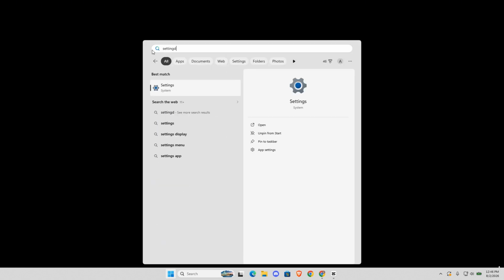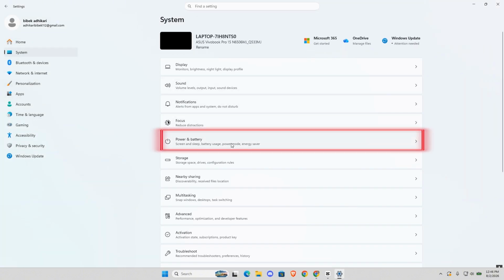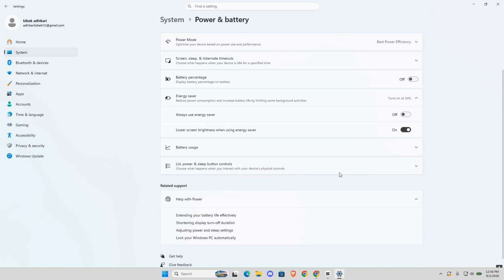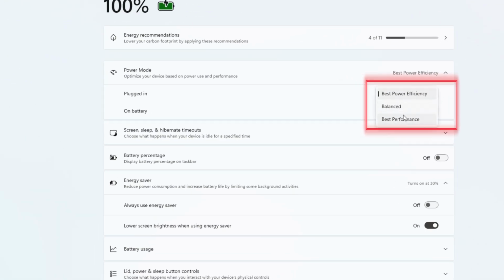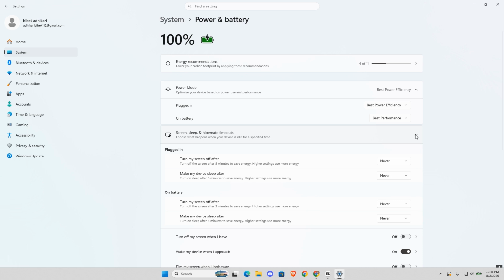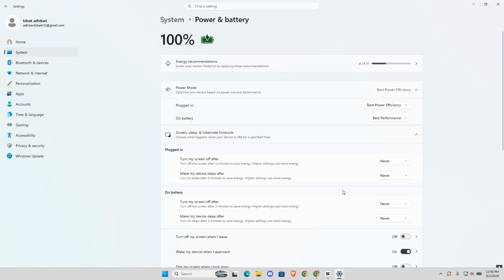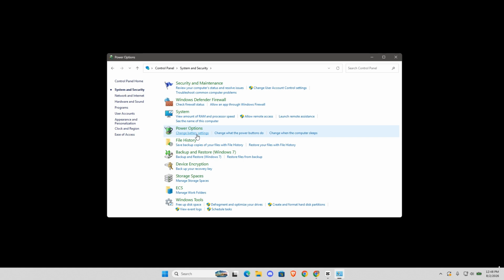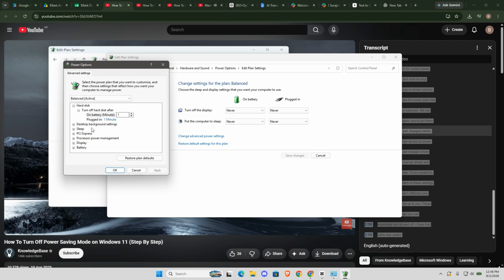How to Turn Off Power Saving Mode in Windows 11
Learn how to turn off power saving mode in Windows 11 in this step-by-step tutorial. Whether you want better performance or no longer need battery-saving features, this guide will show you the quickest way to disable power saving mode on your Windows PC.

In this video, you'll learn how to turn off power saving mode in Windows 11 and disable power saving mode in Windows 11. You'll also discover how to turn off battery saver in Windows 11, disable battery saver in Windows, access Windows 11 power settings, and follow this easy Windows 11 tutorial for your Windows PC.

Timestamps:
0:00 Introduction
0:20 Turn Off Power Saving Mode in Windows 11